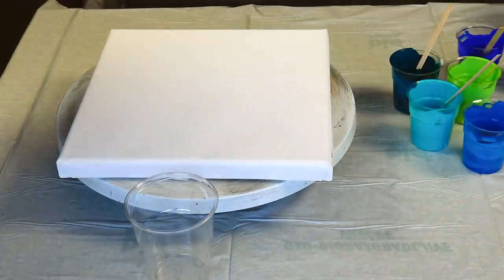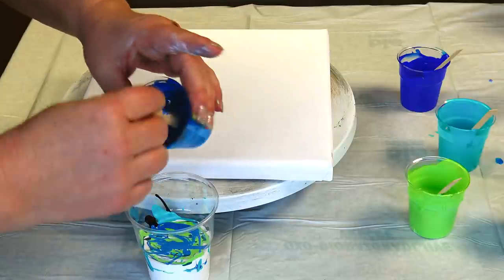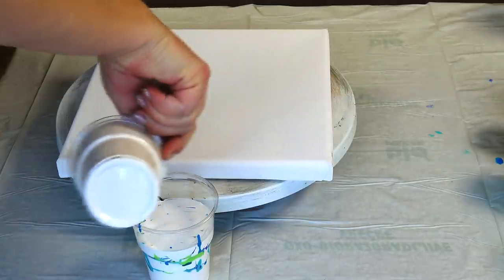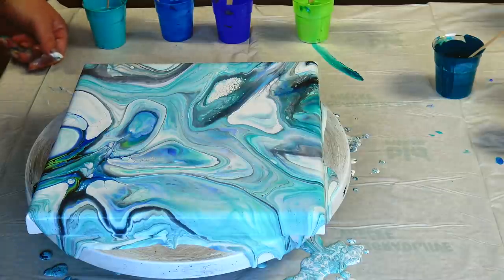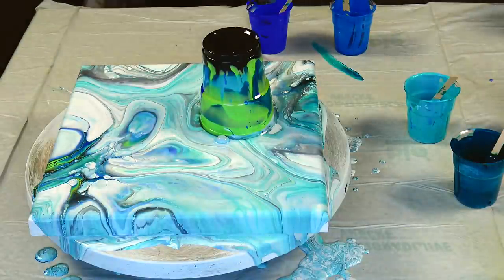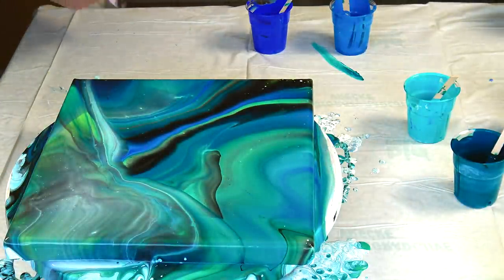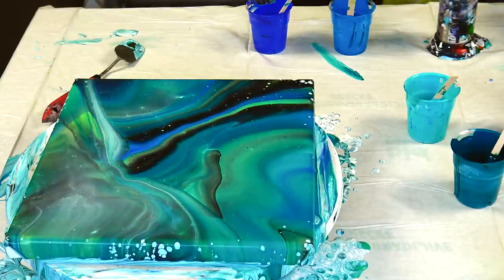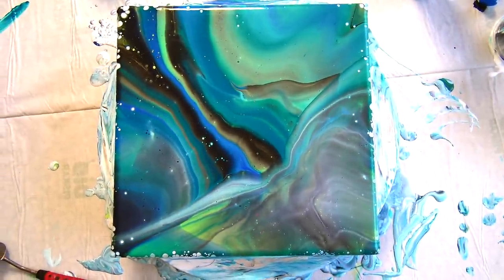(567) Penguin's dream ~ Acrylic pour painting ~ Fluid art ~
This is one of those acrylic pours, that you try to fix your painting with several techniques. First idea was marbling technique with pearl white... and then I added some blown flowers and at the end I did a flip cup and finally got his beautiful fluid art painting that I named Penguin's dream.

COLOURS:
- Amsterdam ultramarine
- Amsterdam manganese phthalo blue
- Pebeo iridescent blur green
- Pebeo iridescent green yellow
- Amsterdam expert series phthalo turquoise
- Pearl white
- Black cell activator

My pearl white mixture:
1 part Vallejo pearl medium
1 part titanium white
2 parts pouring medium
All my paints are mixed with Boesner Guardi acrylic binder and Dufa acrylic emulsion.